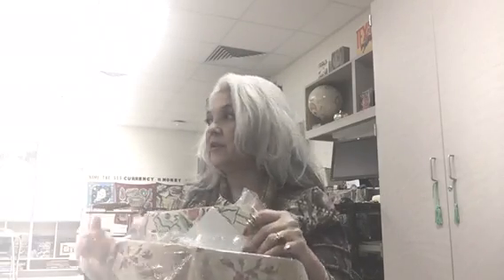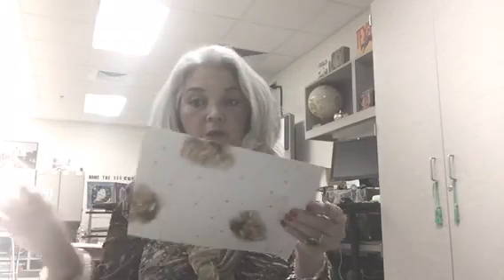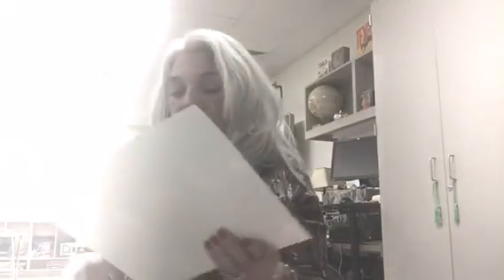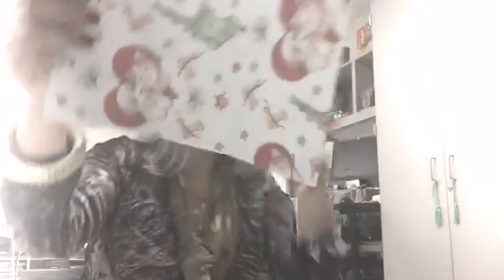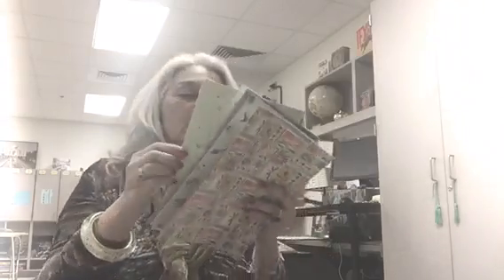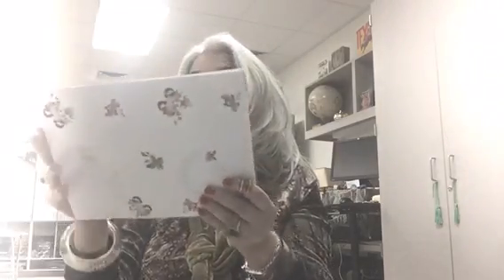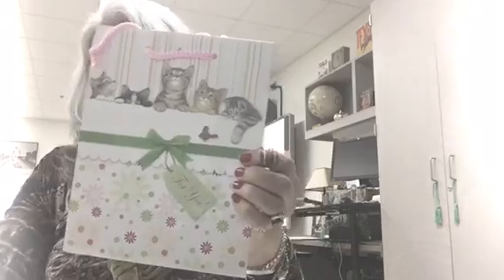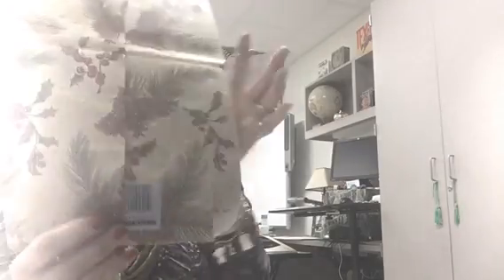Bolo - great selling vintage item to sell on Etsy & eBay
Be on the look out for these this season - they can be picked up for pennies and can make you plenty of dollars.